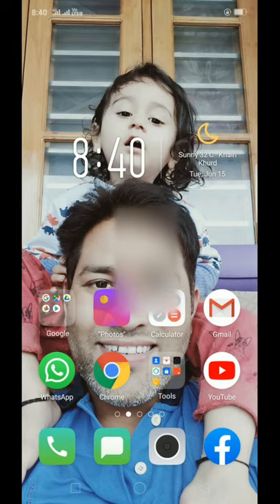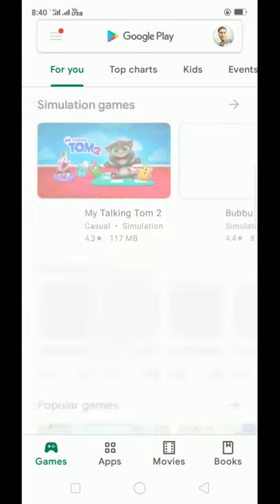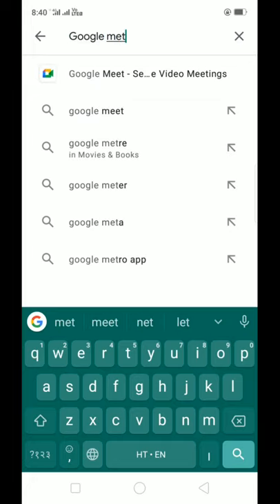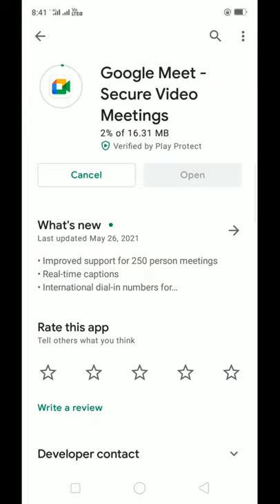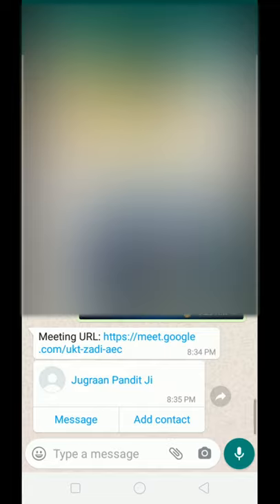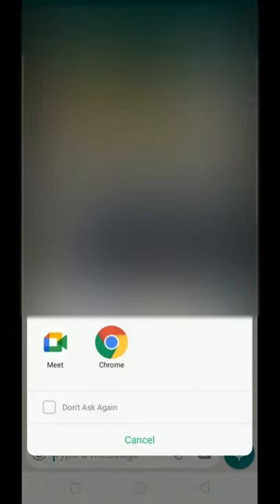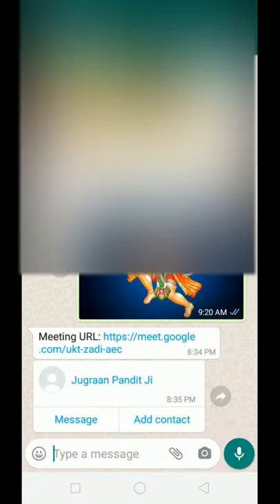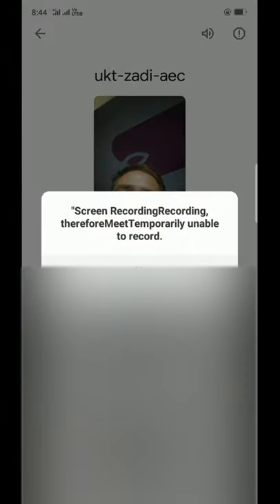How to Use Google Meet